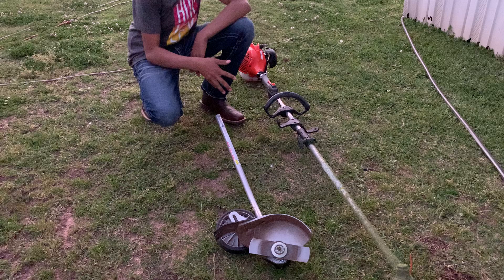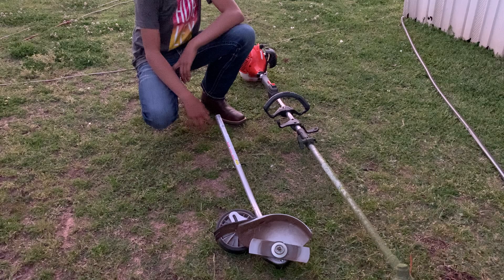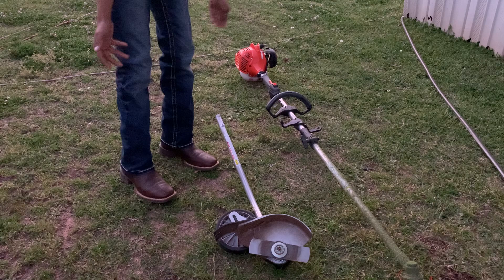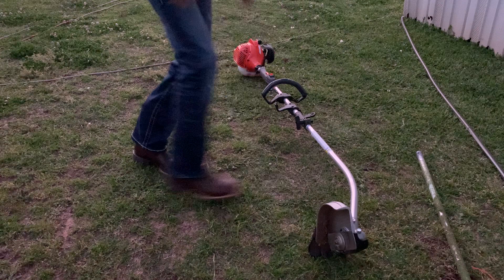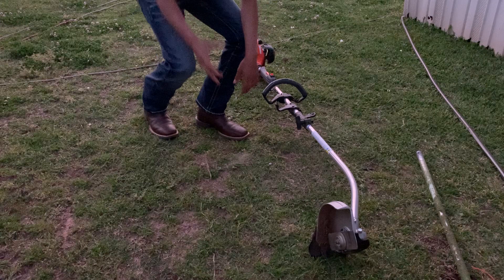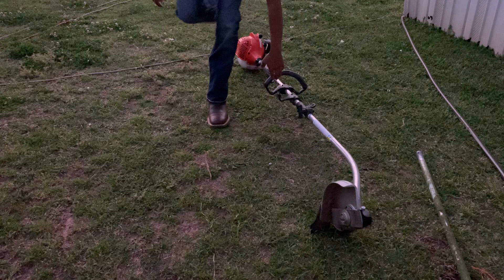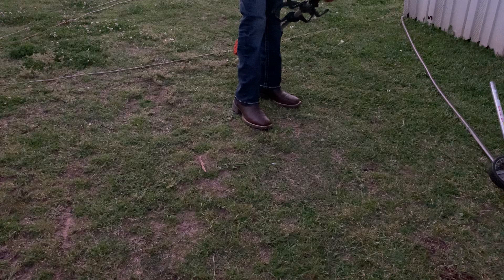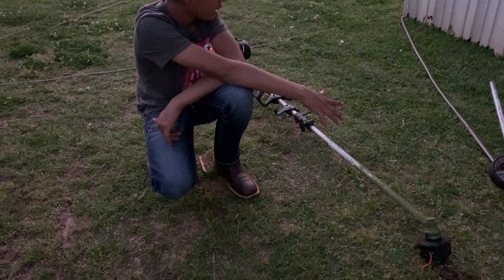Echo PAS 225 1 month review